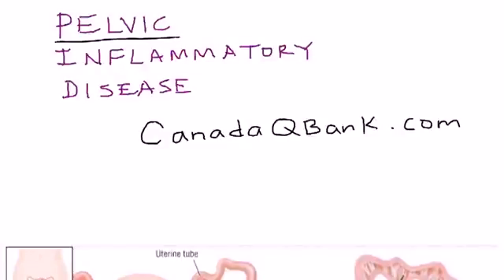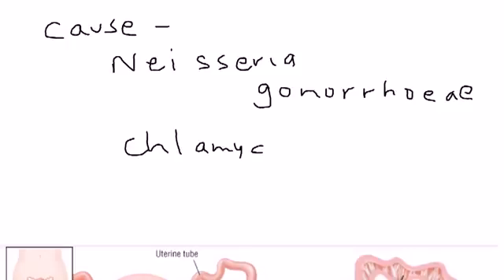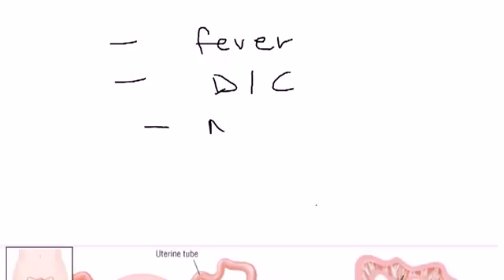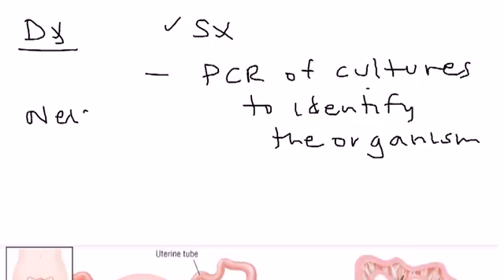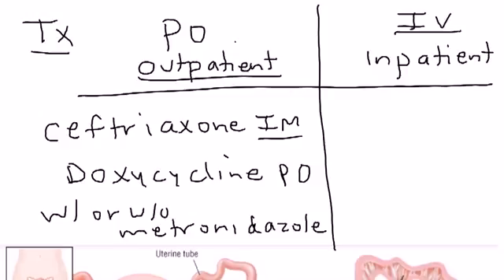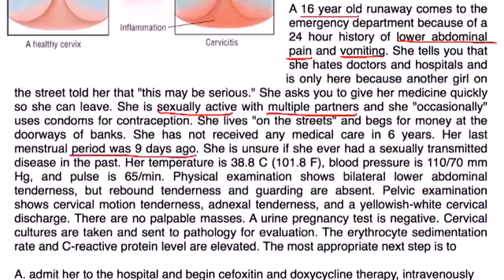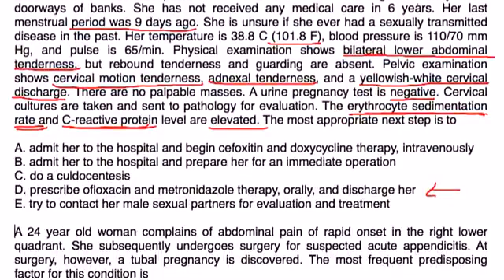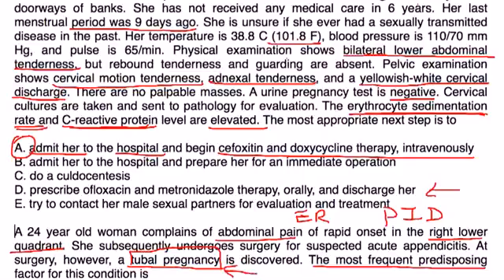Pelvic Inflammatory Disease PID